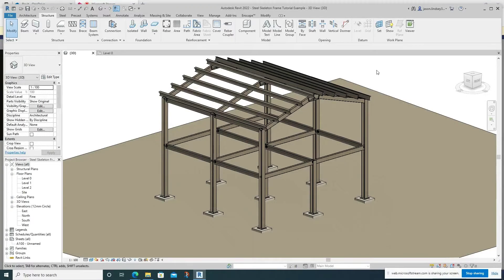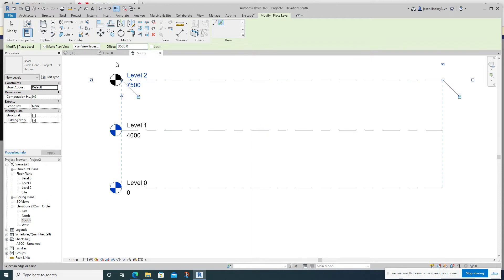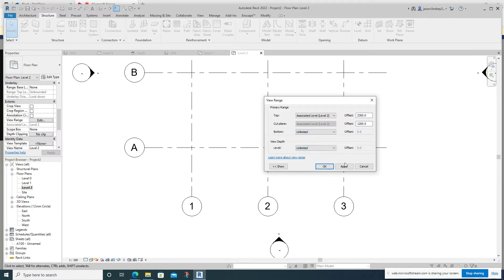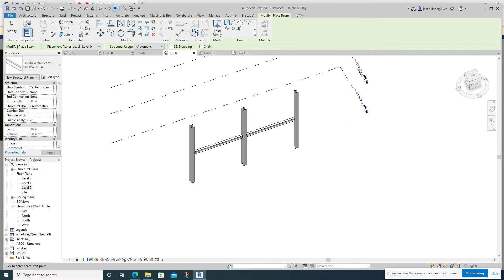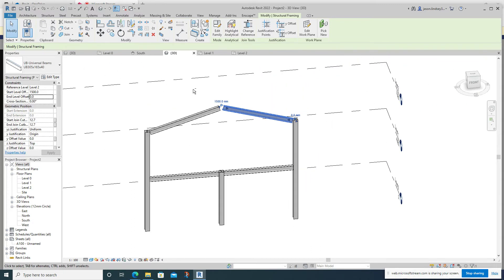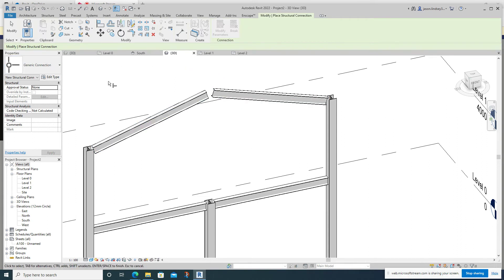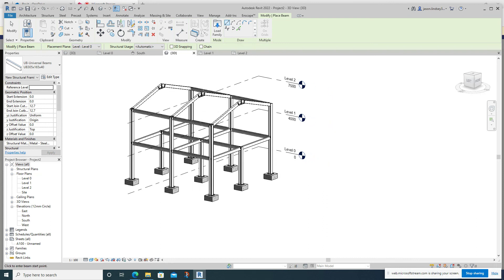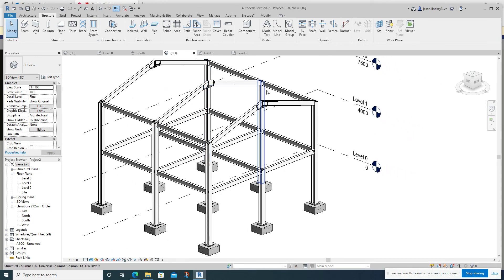Drawing a Steel Skeleton Frame Building in Revit - Part 1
This is part one of a two part video that demonstrates how to create a steel skeleton framed building in Revit.